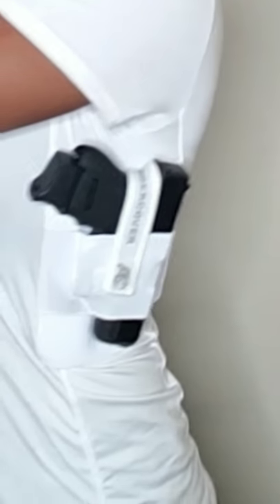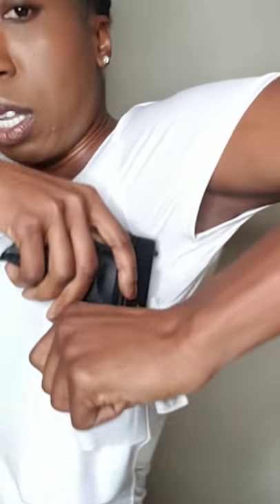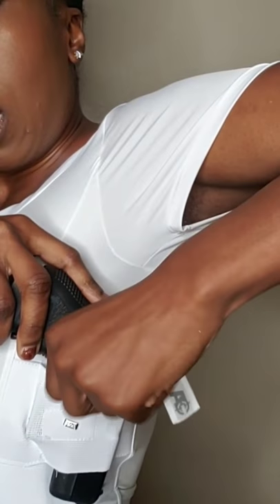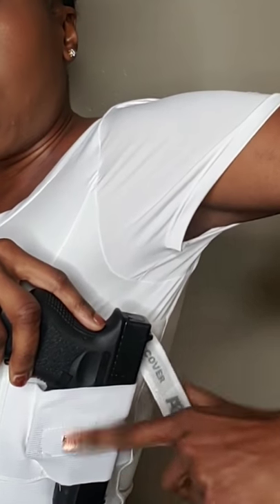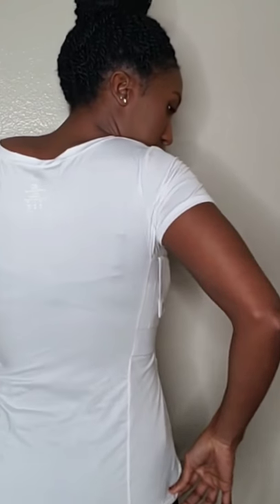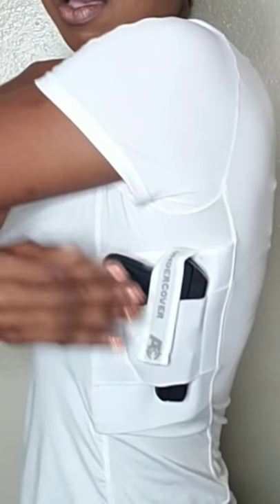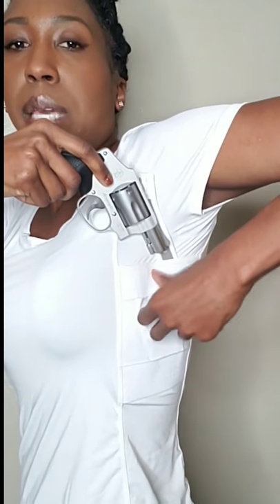CCW CONCEALED T-SHIRT HOLSTER FOR WOMEN & MEN | AC UNDERCOVER | CCW WOMEN GLOCK TIEMONEX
💖AC Undercover Women's Concealment Scoop Neck T-Shirt Holster White Ref.211 (White, Medium)

💙AC Undercover Mens Concealed Carry Crew Neck Tshirt/CCW Tactical Clothing/Concealed Clothing REF. 511(Black, Large)

💚AC Undercover Men's Elite Edition Concealment Tank Top Shirt Concealed Tactical Clothing CCW Ref.514 (BLACK, XX-LARGE)

🖤AC UNDERCOVER 3Pack Concealed Carry Concealment Tank Top Shirt REF 513 3B (Black, X-Large)

❤AC UNDERCOVER Compression Lycra Concealed Carry Holster BRIEF WHITE w/ BLUE Ref. 411 CCW SHORTS (WHITE, XX-LARGE)

💛Tacticshub Belly Band Holster for Concealed Carry – Gun Holster for Women and Men That fits Glock, Smith Wesson, Ruger, and More - Waistband Holster for Pistols and Revolvers + Carry Bag